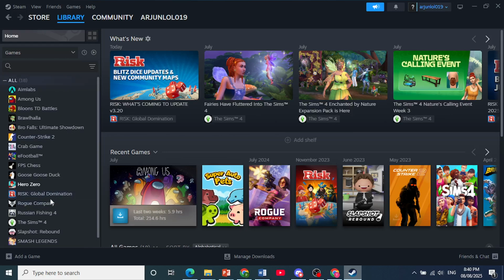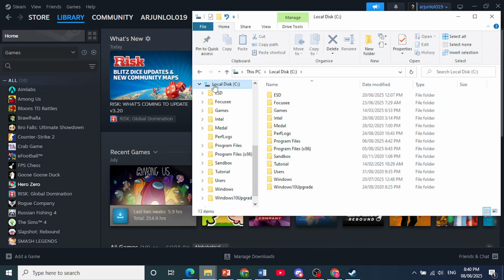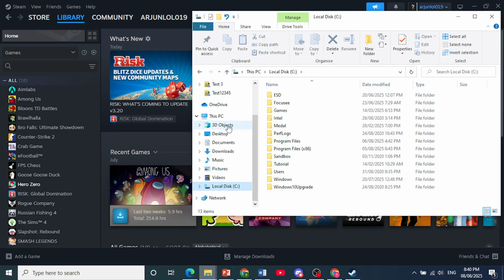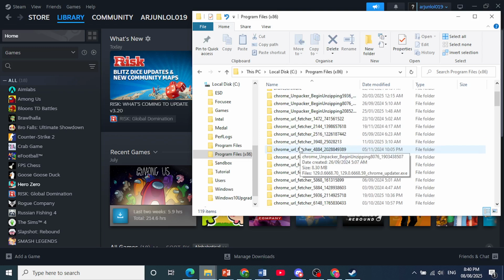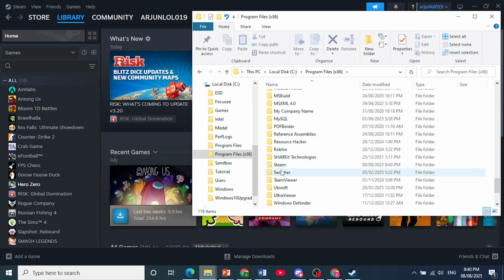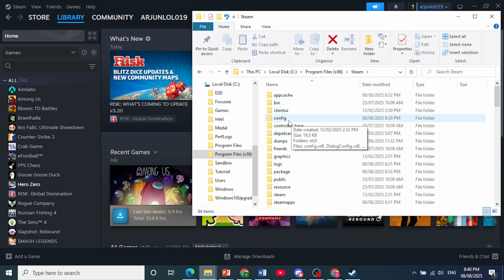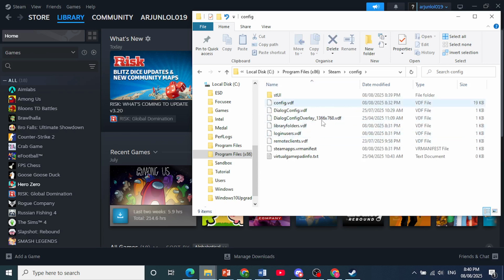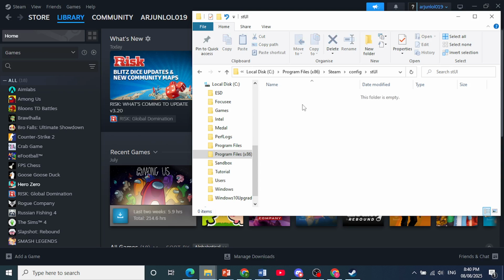How To REMOVE Game Files From Steam Tool (QUICK & EASY 2026)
Want to free up space on your PC by removing leftover game files from Steam? In this quick and easy 2026 tutorial, I’ll show you exactly how to delete Steam game files the right way—so you can clear storage without breaking your games or losing important settings.

Whether you’ve uninstalled a game but the files are still taking up space, or you just want a clean reset, this guide covers:

How to remove unused Steam game files

Clearing download cache & leftover data

Managing your Steam library folders

Tips to avoid deleting the wrong files

⚡ Super fast and beginner-friendly

Perfect for gamers who want more storage space and a faster PC without complicated steps.